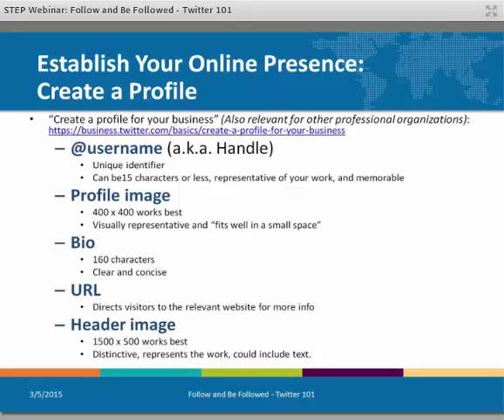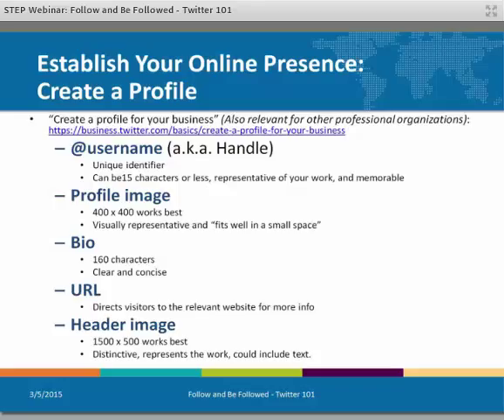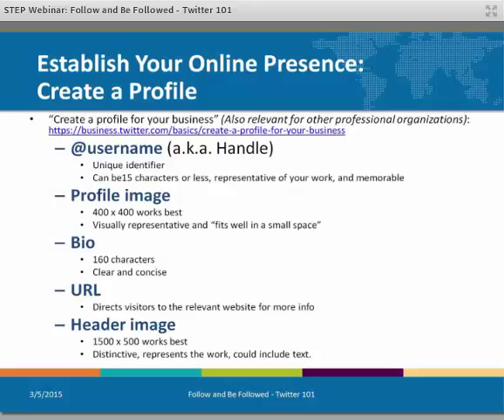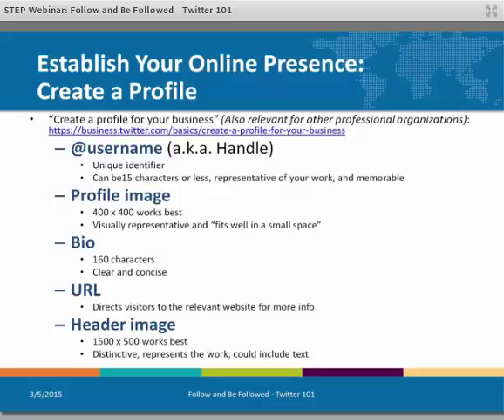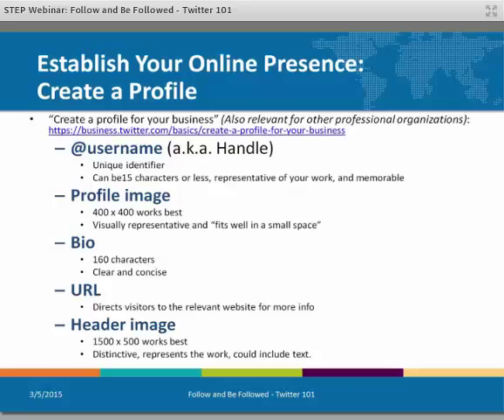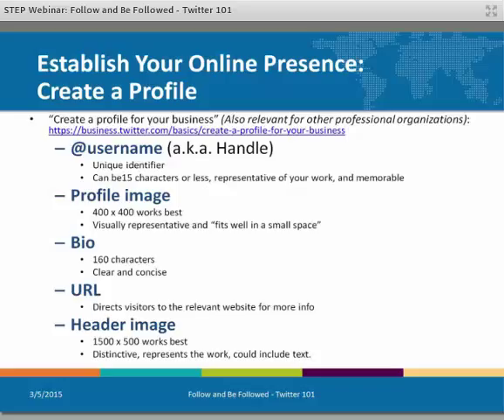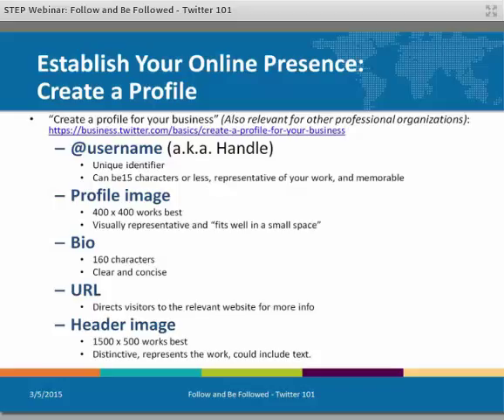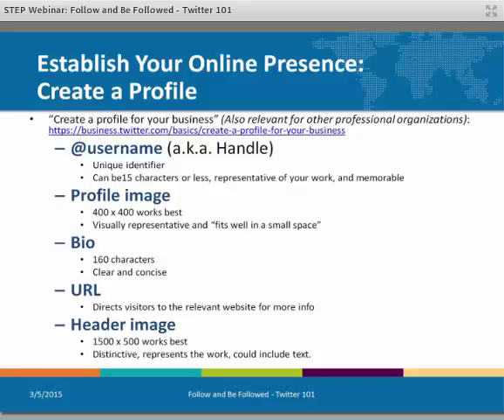Creating a profile on Twitter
Heidi Larson discusses the basics of creating a profile on Twitter, including choosing a username (Twitter Handle), a profile image, and a bio.